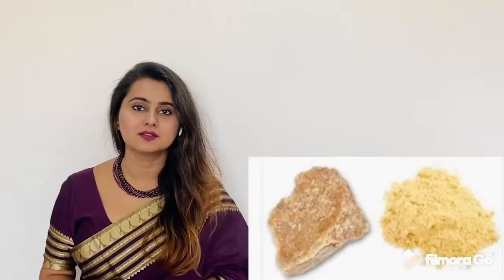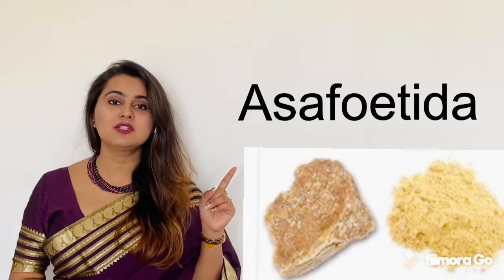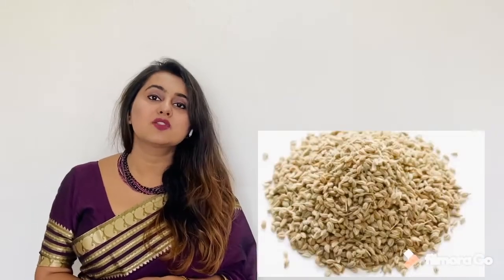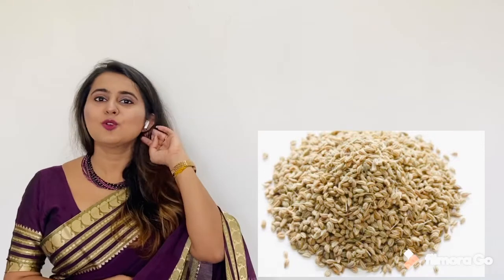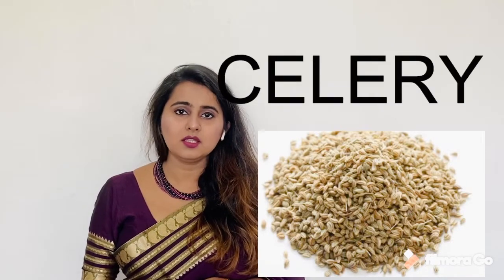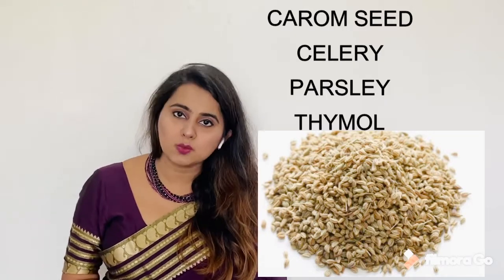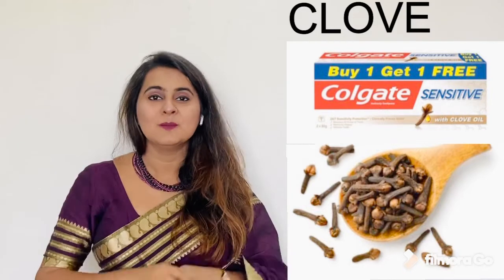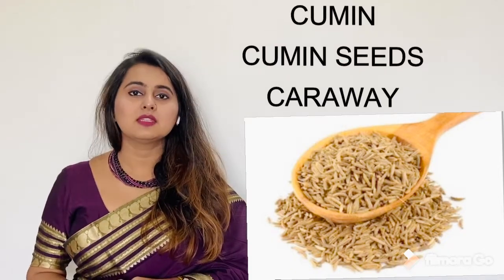EnglishwithNeha | Neha Mam| Kitchen Vocabulary | Learn English